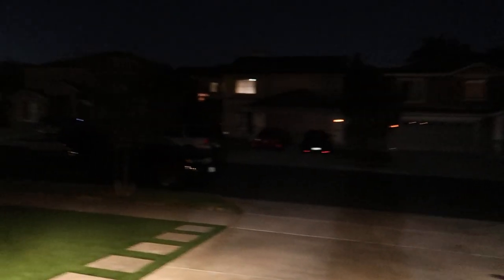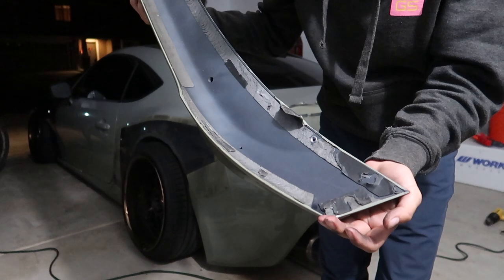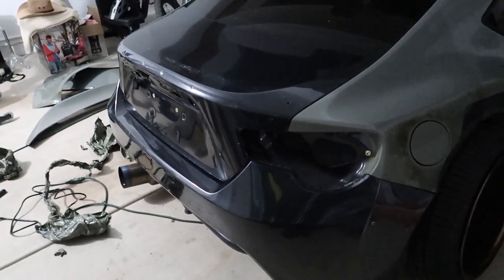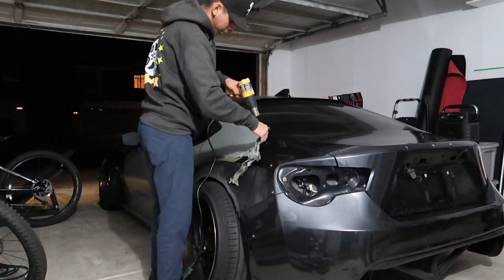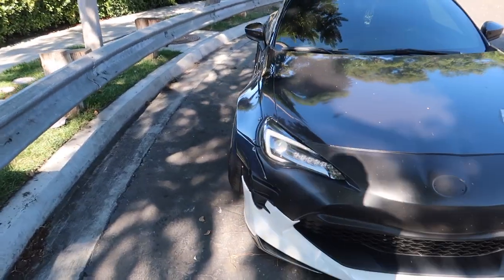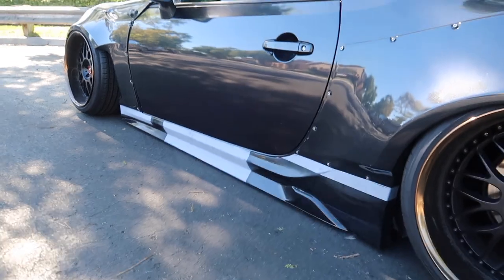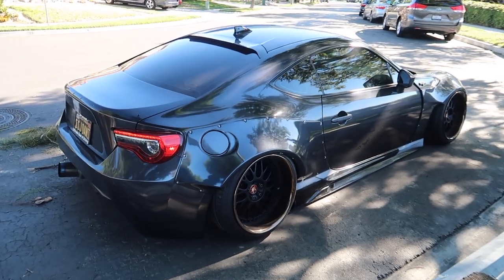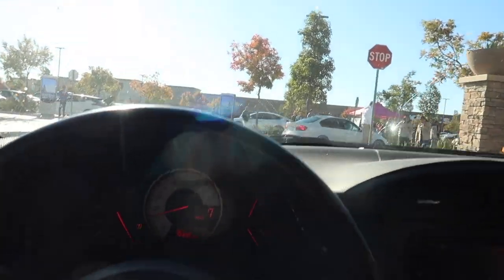FINALLY UNWRAPPING MY WIDEBODY FRS !!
The time has come to finally take my wrap off! Definitely going to miss the green but it's time to move on...